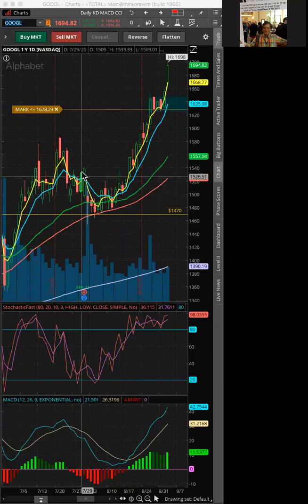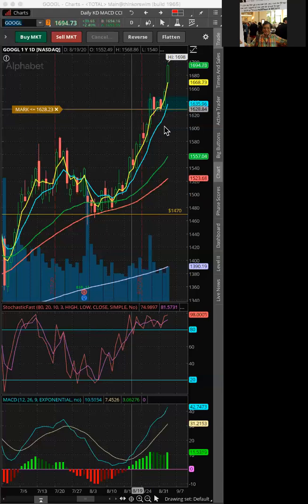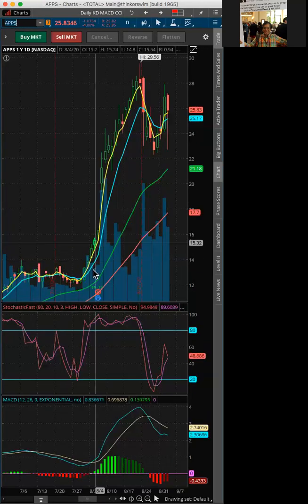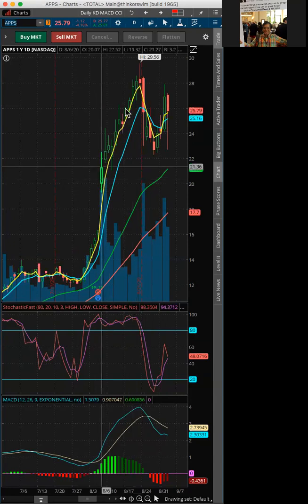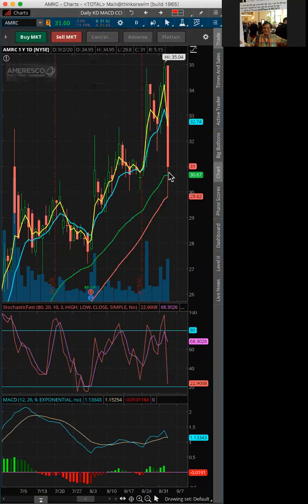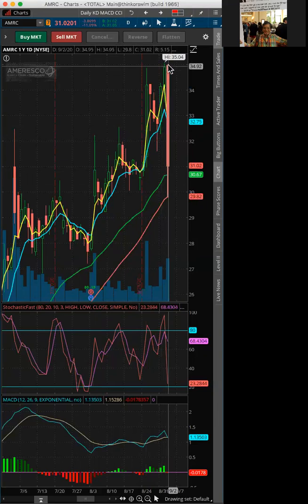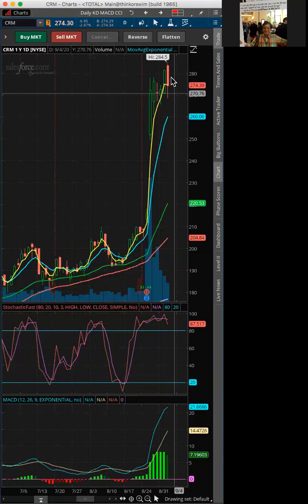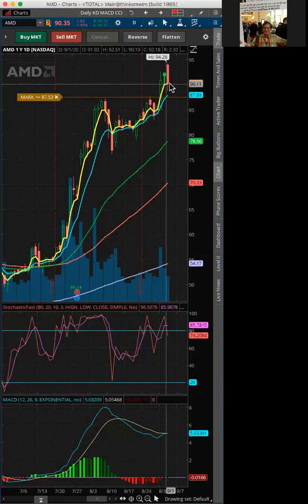GOOGL, APPS CRM, AMD, AMRC